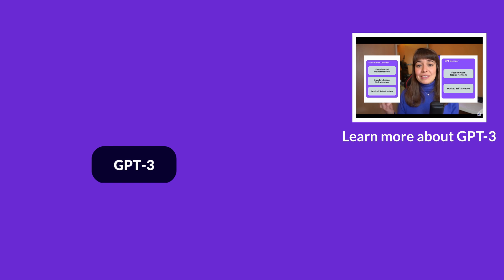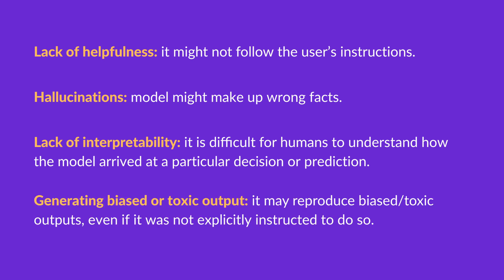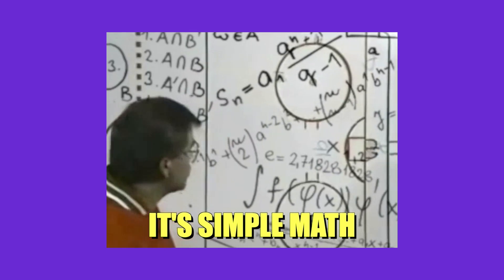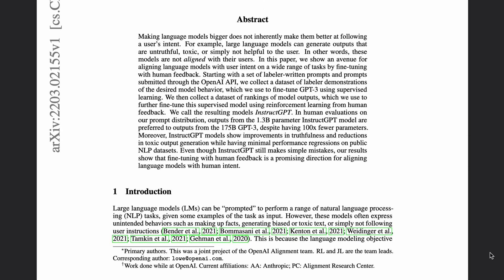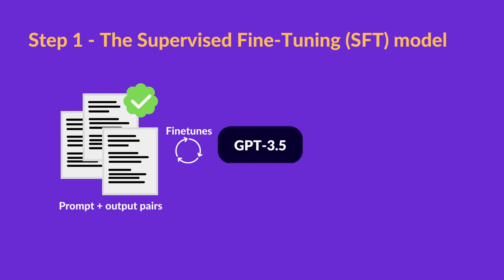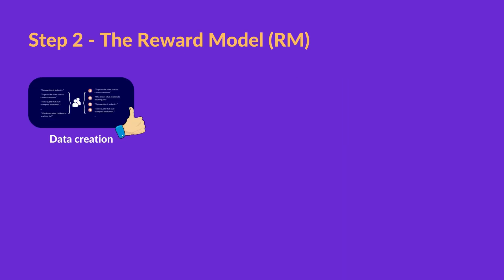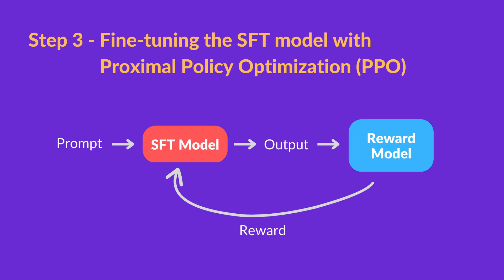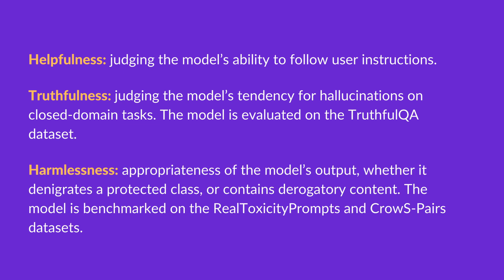How ChatGPT actually works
Since its release, the public has been playing with ChatGPT and seeing what it can do, but how does ChatGPT actually work? While the details of its inner workings have not been published, we can piece together its functioning principles from recent research.

We are going to examine GPT-3's limitations and how they stem from its training process, before learning how Reinforcement Learning from Human Feedback (RLHF) works and understand how ChatGPT uses RLHF to overcome these issues.

If you'd like to dive deeper or learn about at some of the limitations of this methodology, take a look at our comprehensive blog post:

00:00 Overall look at how ChatGPT works
00:29 Misalignment issues
02:02 OpenAI's solution to misalignment
02:39 Step 1 - Creating the SFT model
03:27 Step 2 - Creating the Reward model
04:24 Step 3 - Finetuning the SFT model with the Reward model
04:56 Model evaluation
05:48 Further reading

ChatGPT is the latest language model from OpenAI and represents a significant improvement over its predecessor GPT-3. Similarly to many Large Language Models, ChatGPT is capable of generating text in a wide range of styles and for different purposes, but with remarkably greater precision, detail, and coherence. It represents the next generation in OpenAI's line of Large Language Models, and it is designed with a strong focus on interactive conversations.

How was ChatGPT trained?
The creators have used a combination of both Supervised Learning and Reinforcement Learning to fine-tune ChatGPT, but it is the Reinforcement Learning component specifically that makes ChatGPT unique. The creators use a particular technique called Reinforcement Learning from Human Feedback (RLHF), which uses human feedback in the training loop to minimize harmful, untruthful, and/or biased outputs.

What is the difference GPT-3 vs. ChatGPT?
Large Language Models, such as GPT-3, are trained on vast amounts of text data from the internet and are capable of generating human-like text, but they may not always produce output that is consistent with human expectations or desirable values.

The alignment problem in Large Language Models typically manifests as:
- Lack of helpfulness: not following the user's explicit instructions.
- Hallucinations: model making up unexisting or wrong facts.
- Lack of interpretability: it is difficult for humans to understand how the model arrived at a particular decision or prediction.
- Generating biased or toxic output: a language model that is trained on biased/toxic data may reproduce that in its output, even if it was not explicitly instructed to do so.

What is Reinforcement Learning from Human Feedback?
The method overall consists of three distinct steps:
- Supervised fine-tuning step: a pre-trained language model is fine-tuned on a relatively small amount of demonstration data curated by labelers, to learn a supervised policy (the SFT model) that generates outputs from a selected list of prompts. This represents the baseline model.
- “Mimic human preferences” step: labelers are asked to vote on a relatively large number of the SFT model outputs, this way creating a new dataset consisting of comparison data. A new model is trained on this dataset. This is referred to as the reward model (RM).
- Proximal Policy Optimization (PPO) step: the reward model is used to further fine-tune and improve the SFT model. The outcome of this step is the so-called policy model.

▬▬▬▬▬▬▬▬▬▬▬▬ CONNECT ▬▬▬▬▬▬▬▬▬▬▬▬